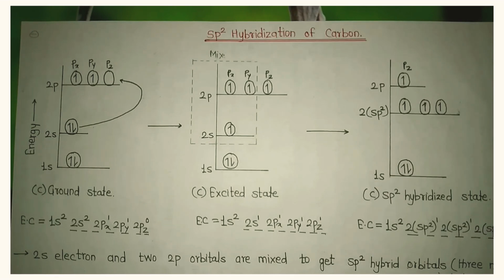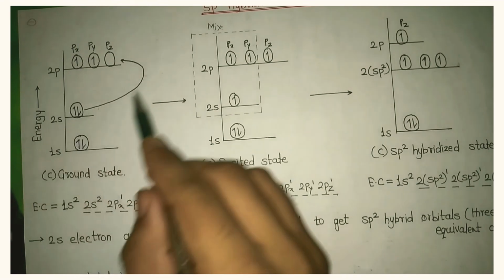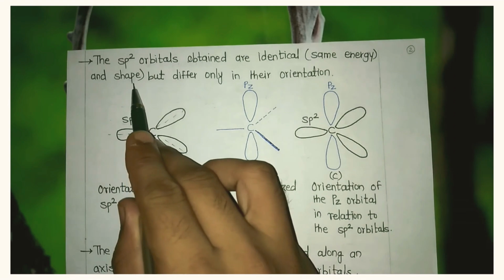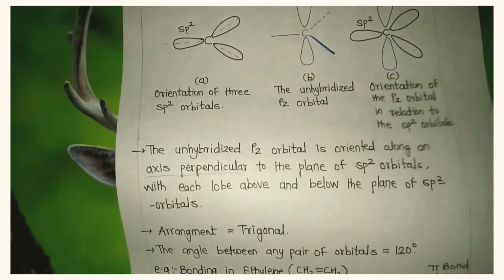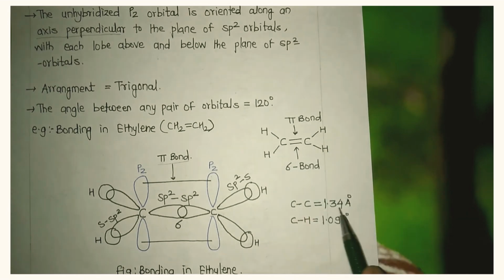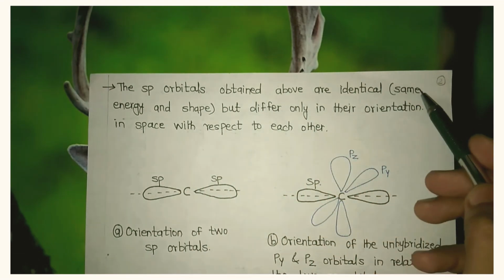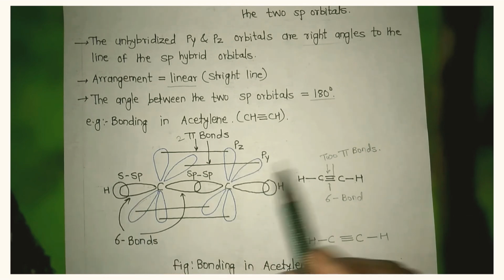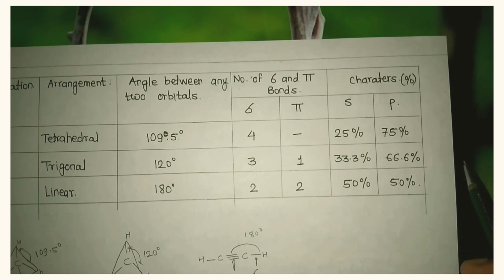Hybridization||semester 2 b.pharm year 2||part 2